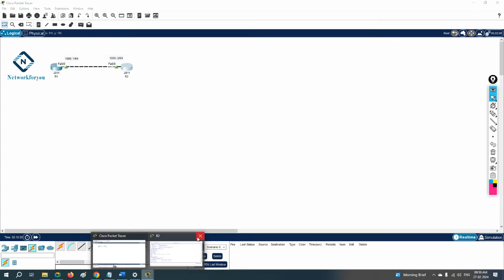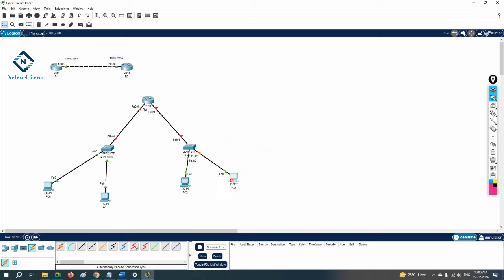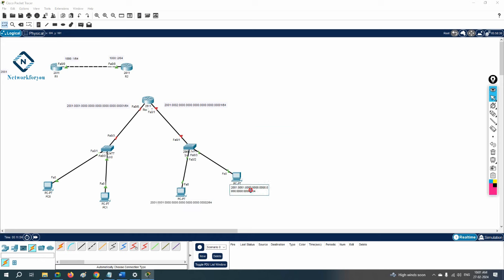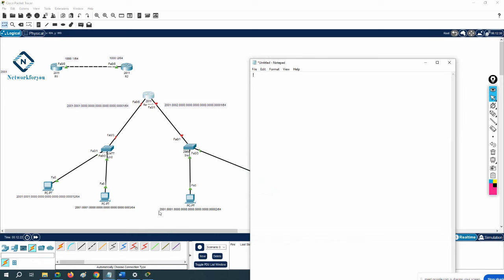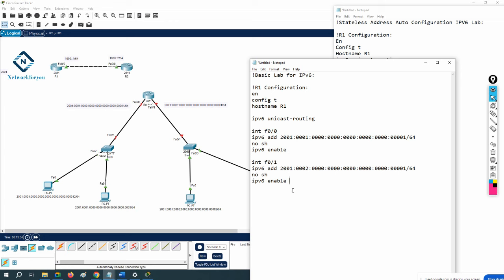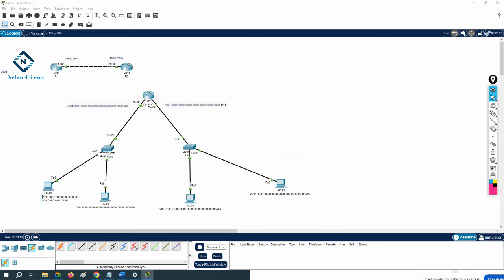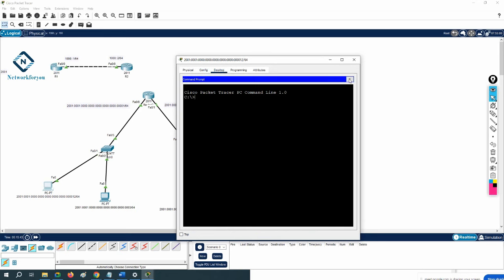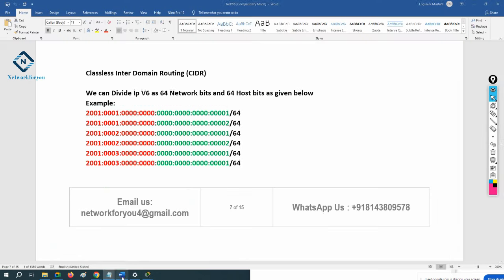How to make communication between different network in IPV6? Packet Tracer lab | CCNA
Hello Everyone,

In this video we are going to discuss How to make communication between different network in IPV6?
Thanks.

About us:
Thanks